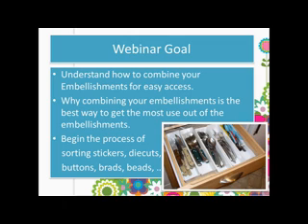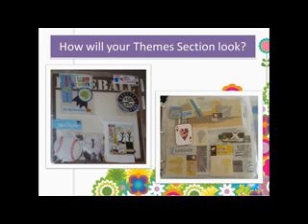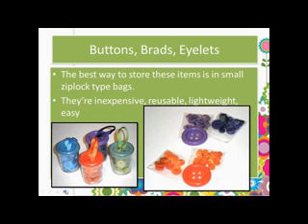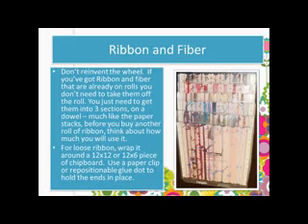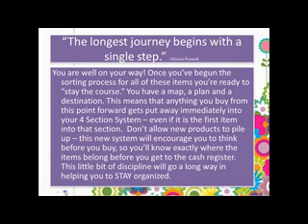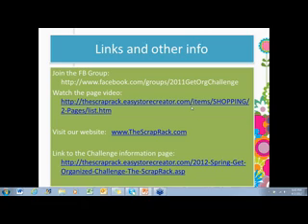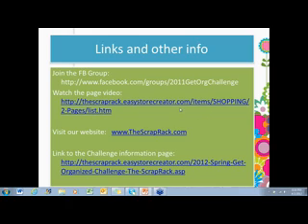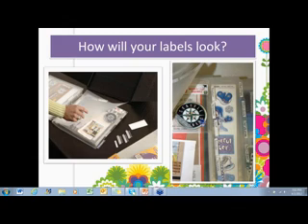Spring Cleaning Challenge #3 - Embellishments, sorting a container at a time.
Set yourself up for organization success in this first webinar.